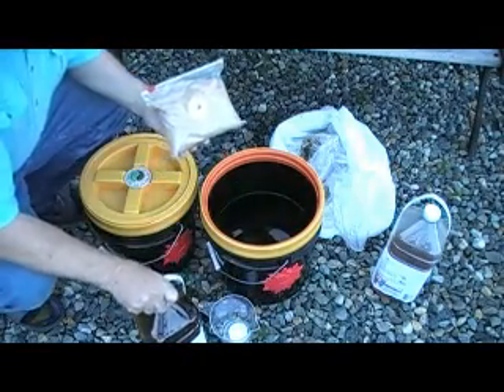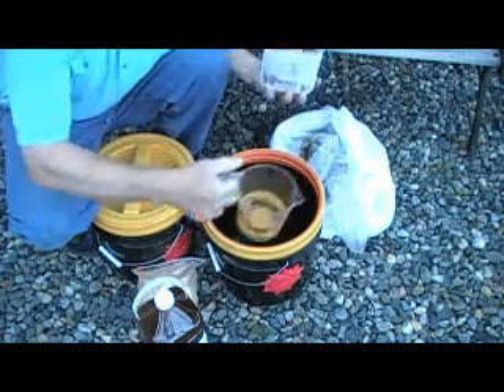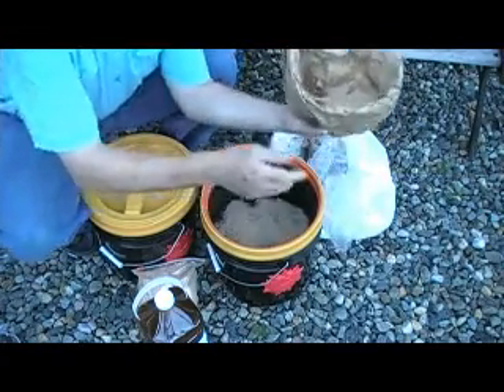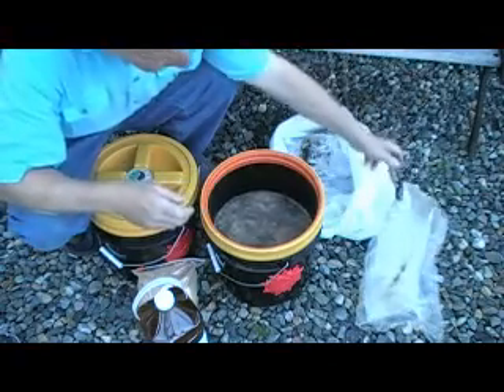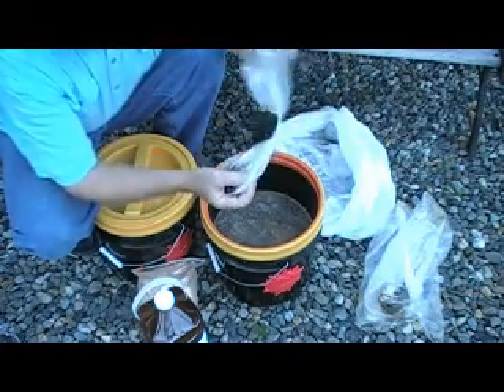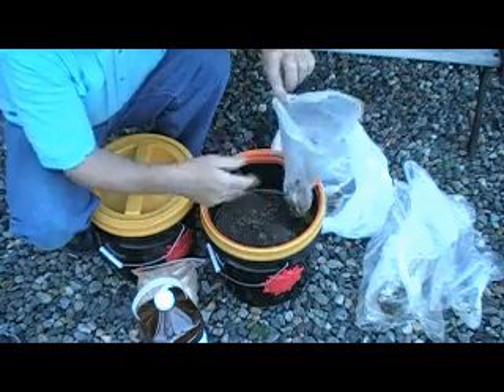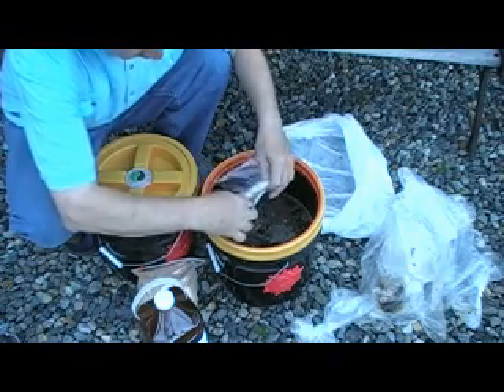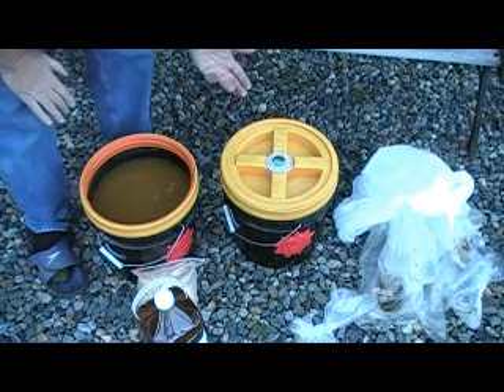Pet Waste Disposal -- Using Microbes Part 2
Cat or Dog pet waste is pickled by the microbes. Bokashipetcycle uses a bokashi culture mix and accelerant to kill pathogens and release the nutrients that can be used in your garden